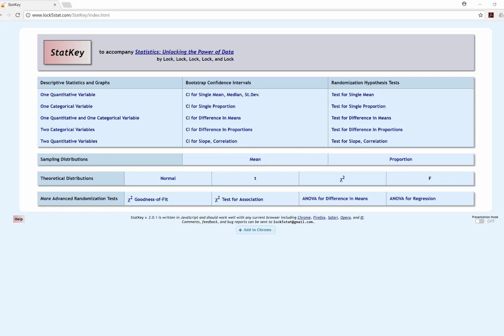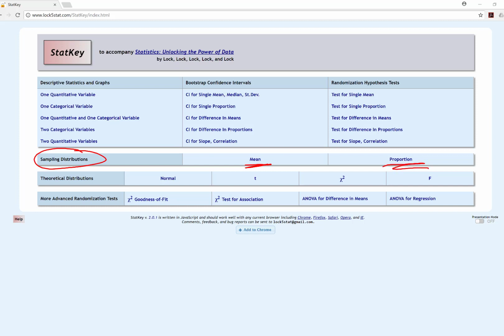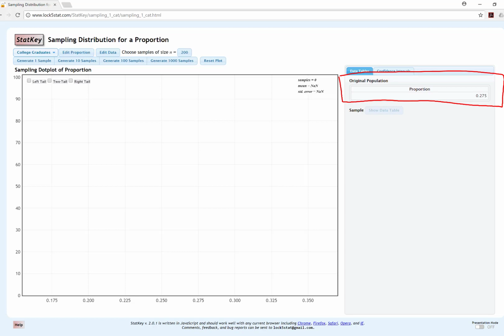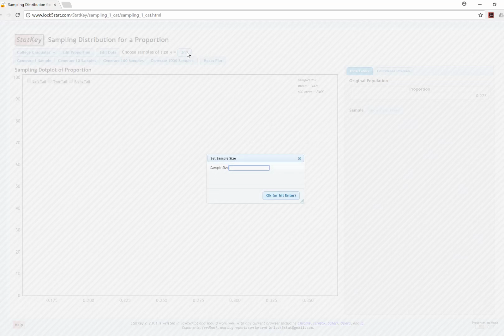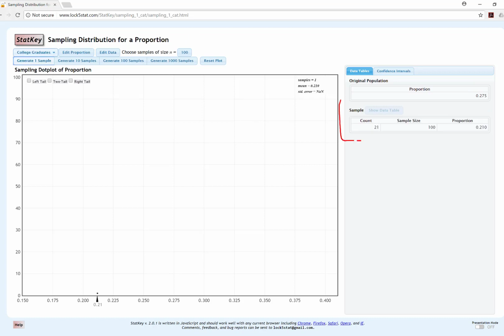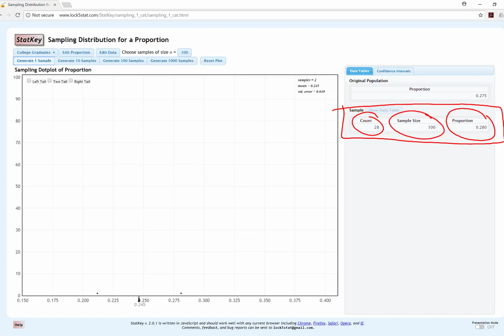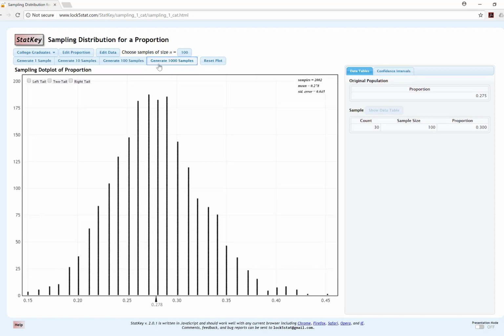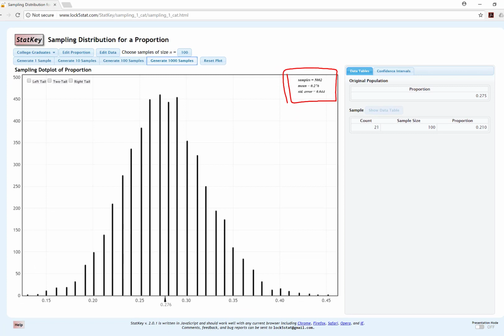StatKey: Sampling Distribution for a Known Population Proportion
StatKey is used to construct a sampling distribution for a proportion when the population proportion is known.